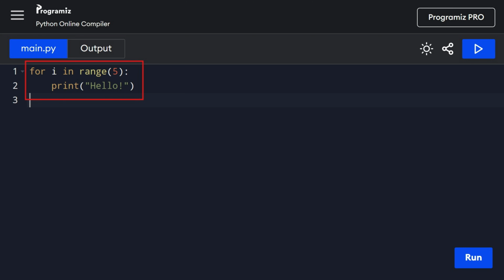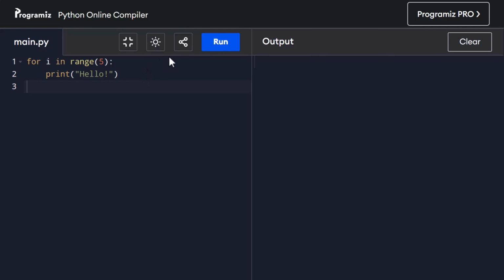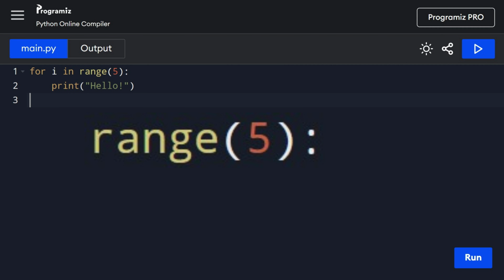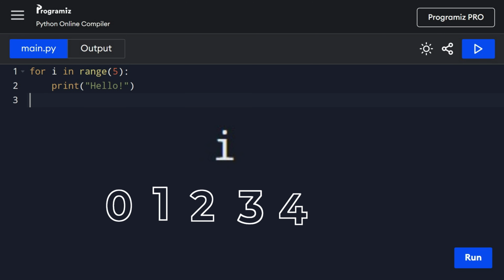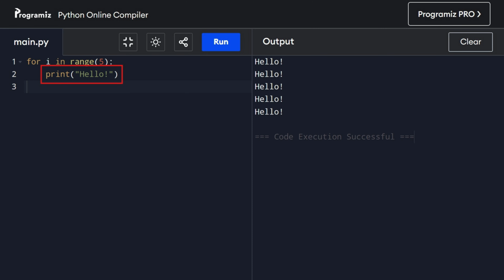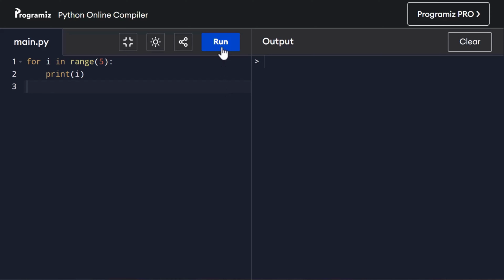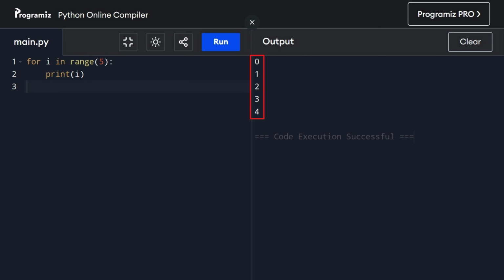05: Repeat actions with loops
Loops make Python super powerful — they let you repeat actions again and again, automatically! 🚀

In this fun beginner-friendly video, you’ll learn how to use for loops and range() in Python to:

✅ Repeat actions
✅ Count up and down
✅ Make your code smarter and more efficient

By the end of this video, you’ll be ready to build programs that can do things many times — all with just a few lines of code!

👉 In the next video, we’ll learn how to teach Python to make smart decisions using if, else, and elif.